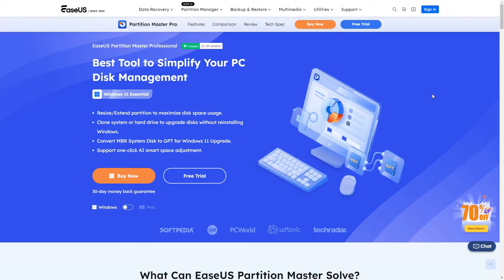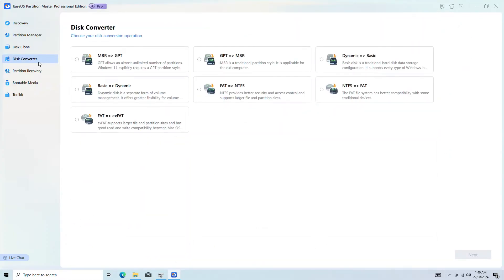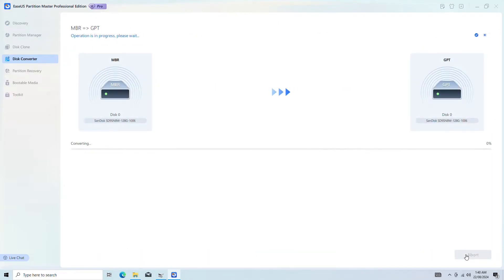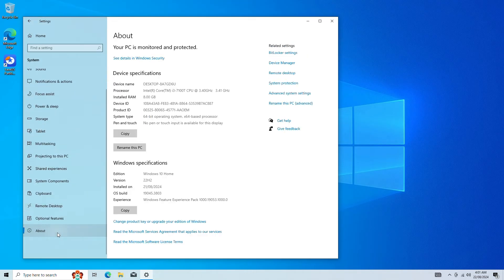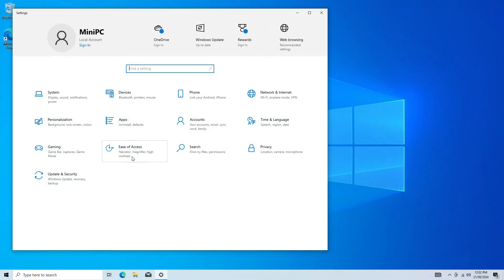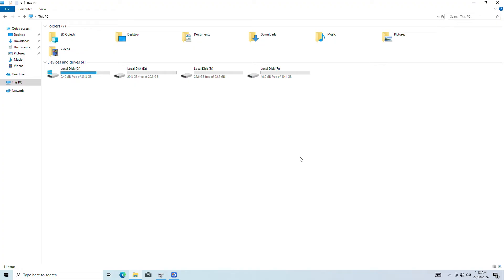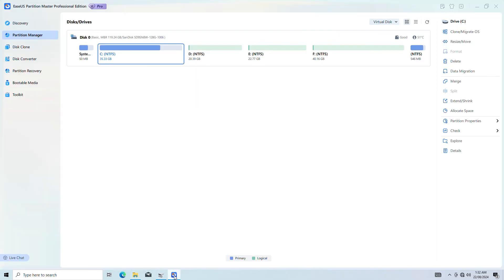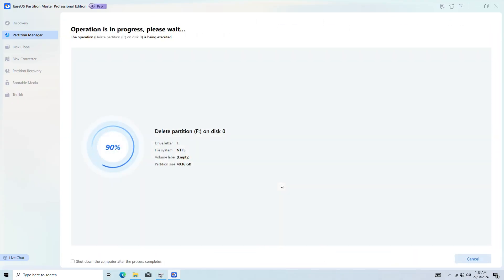Fix MBR2GPT Disk Layout Validation Failed for BF6 & BO7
In this video, we show you how to fix the "MBR2GPT Disk Layout Validation Failed" message when trying to convert your drive before enabling secure boot for Battlefield 6 or Black Ops 7.

⌛Time Stamps:
00:24 Method 1. EaseUS Partition Master
01:02 Method 2. Update Windows Version
01:45 Method 3. Fourth Primary Partition